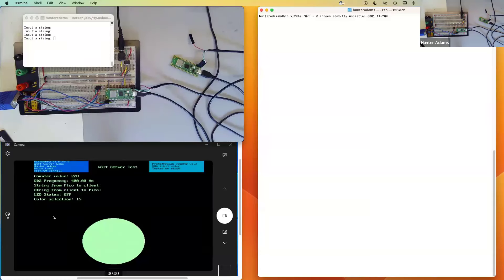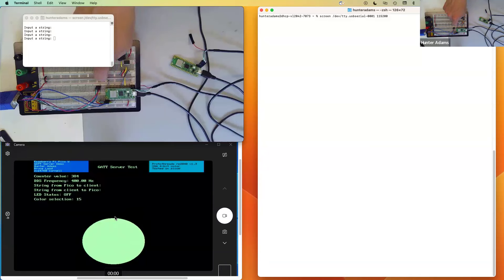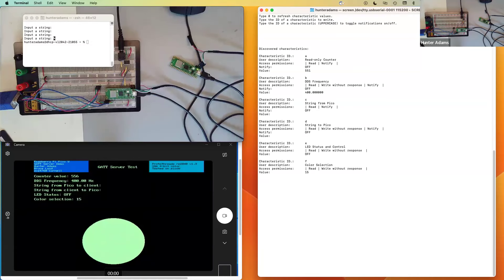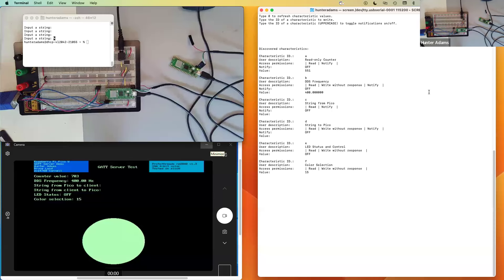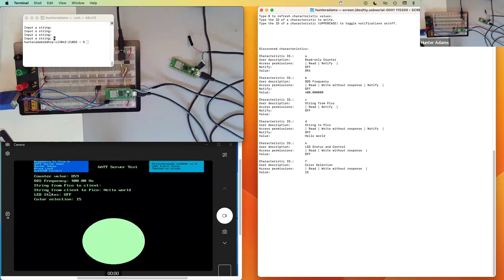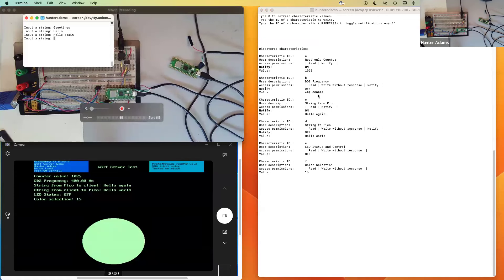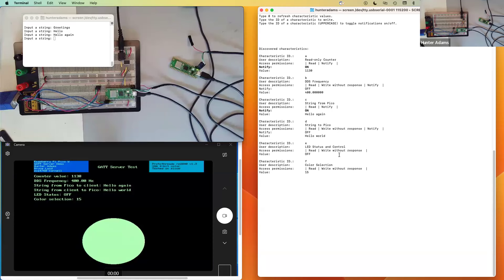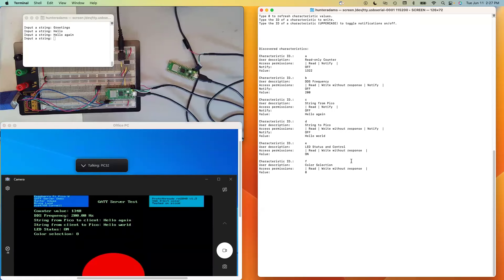Custom Bluetoth GATT Client on Pi Pico W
This is a demonstration of a custom GATT client running on a Pi Pico W. The client connects to any server which advertises a service of a particular UUID. It then discovers all characteristics in that service, prints out those characteristics and their associated configurations/access permissions/user descriptions, and implements a user interface that allows for the user to interact with them. The user can issue read commands, write commands, and toggle notifications on/off for each characteristic.